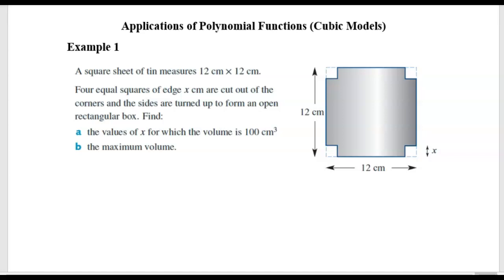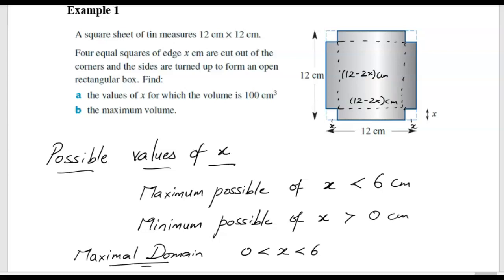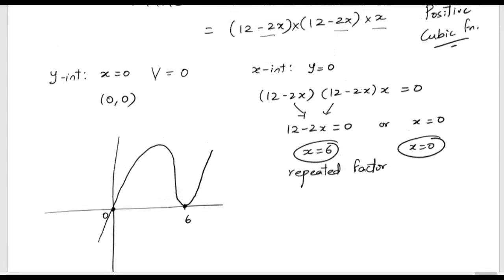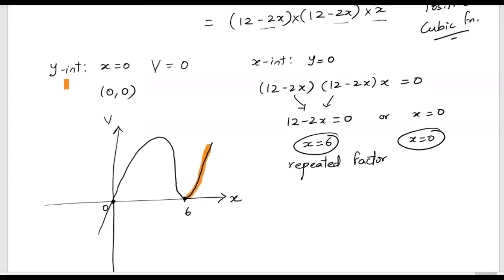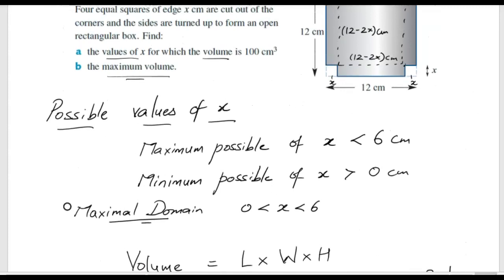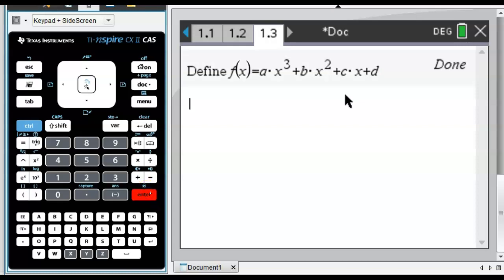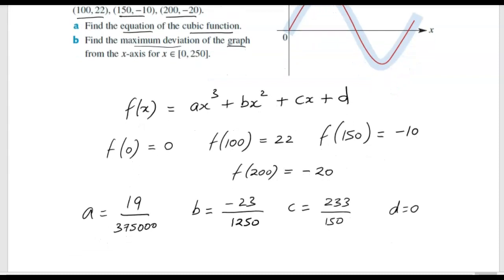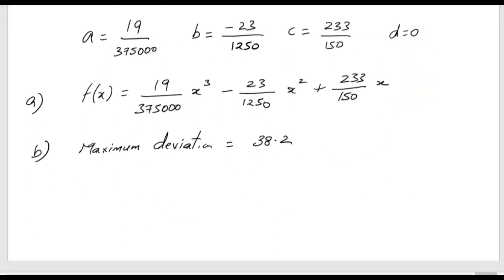Application of Polynomial Functions (Cubic Models)